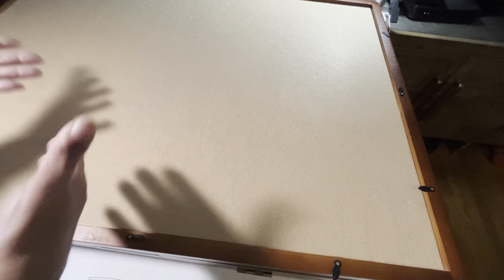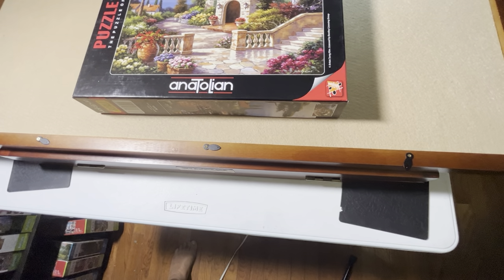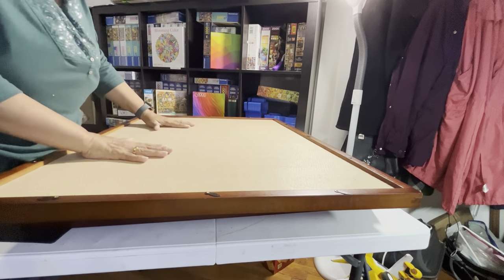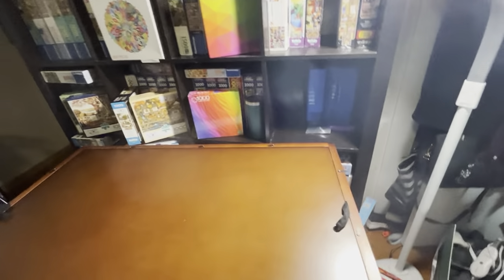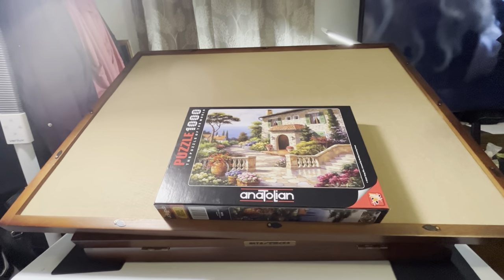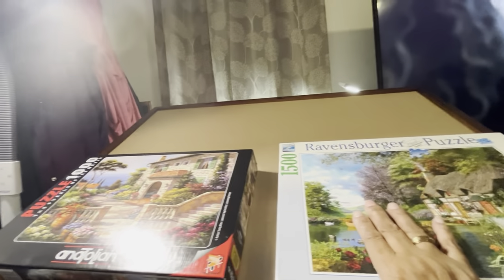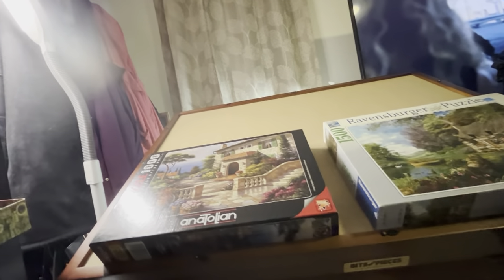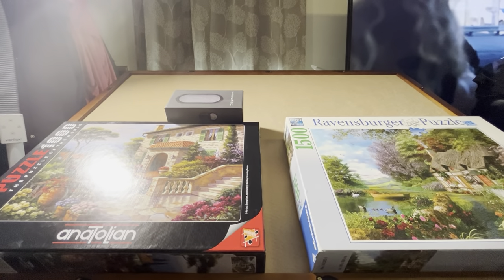Bits and Pieces Deluxe Swivel Puzzle Easel Board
My last-minute, not so well executed review of the Bits and Pieces Deleuxe Swivel Puzzle Easel Board